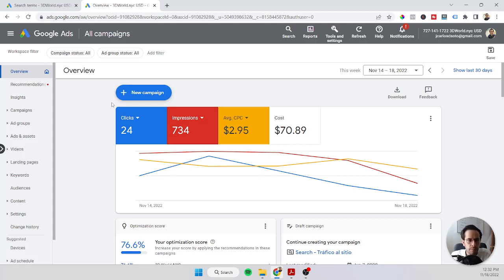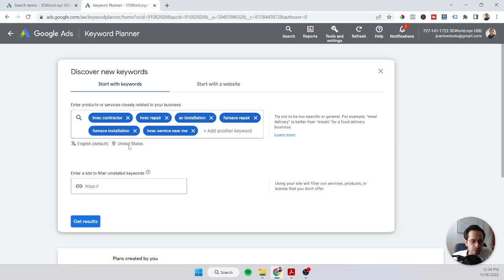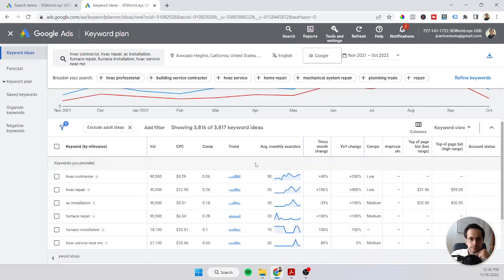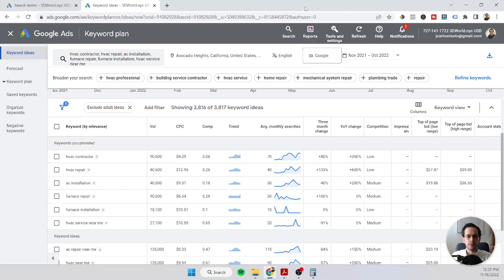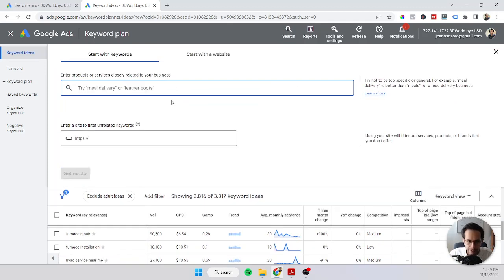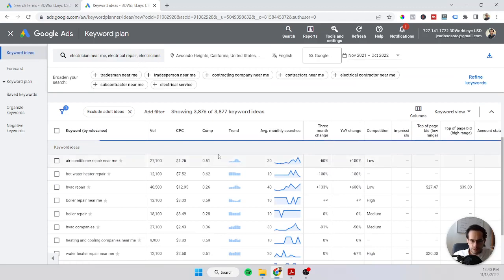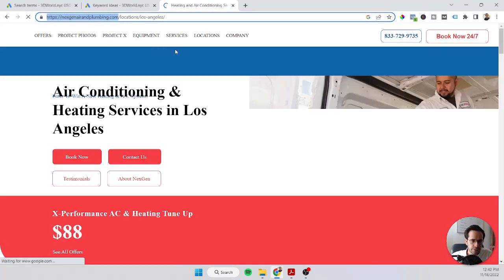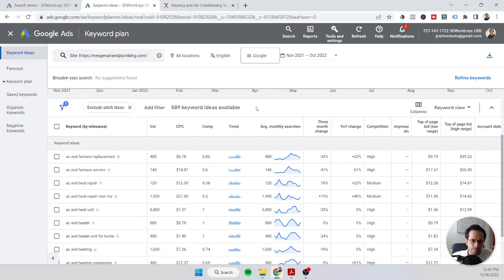Google Ads Keyword Planner [2023 TUTORIAL] | How to do Proper Keyword Research using Google Ads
In this video I want to share a quick guide on how to do proper keyword research for your business using the Google Ads keyword planner.

It is super important to brainstorm, research and plan out your main keywords before running a google ads campaign. You can do so by inserting a few keyword ideas into the keyword planner. You then get a load of keyword ideas that Google Ads suggests you use. Another way of getting keyword ideas is by inserting a competitors URL. All this is explained in this video.

If you liked this video, I´m sure you´re going to like my FULL Google Ads Tutorial I just uploaded a few weeks back.

If you want more help on creating and optimizing your Google Ad campaigns, hit me up:

Go and crush your sales goals with Google Ads!